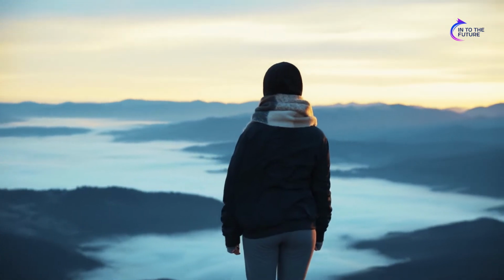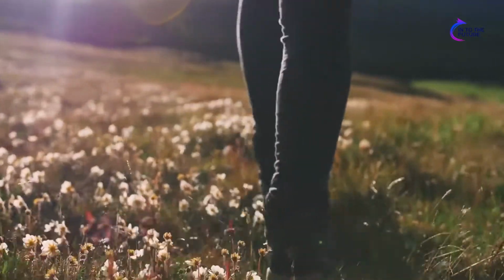How GRADIENT DESCENT Algorithm Works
How GRADIENT DESCENT Algorithm Works. Gradient descent in machine learning trains machine learning models and neural networks. The gradient descent algorithm finds local minimum of a differentiable findings. Machine learning gradient descent example runs training example per iteration. However, a batch gradient descent involves a calculation over full training set at each step. This video, provides more information about how gradient descent algorithm works.

Gradient descent is a tool for robotics, computer games, and mechanical engineering. Its cost efficiency makes it the algorithm of choice. Jordan Ellenberg, a Mathematics Professor at the University of Wisconsin – Madison, calls it ridiculous in the human sense but perfect for machine learning.

Timestamps
00:00 Introduction
02:20 1. BATCH GRADIENT DESCENT
03:11 2. STOCHASTIC GRADIENT DESCENT
04:36 3. MINI-BATCH GRADIENT DESCENT
05:43 Card: Top 5 ways on how to work IMBALANCE DATA learning